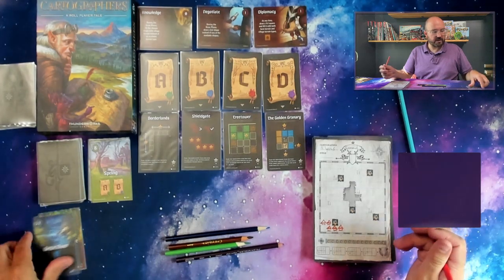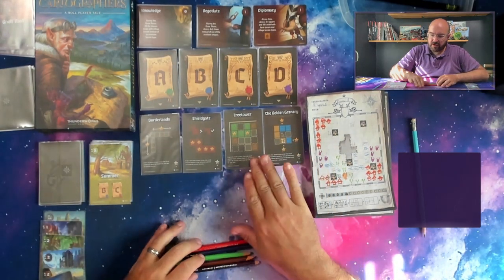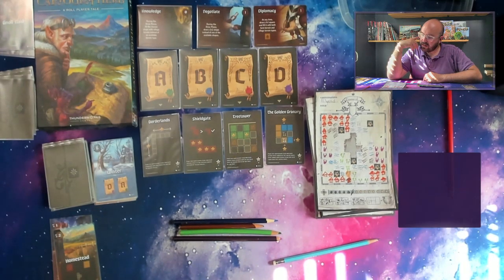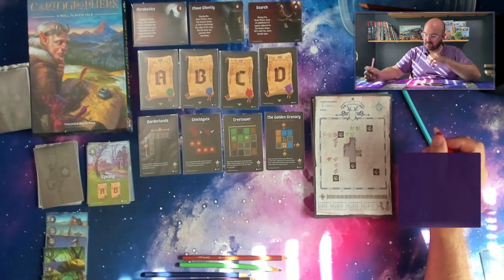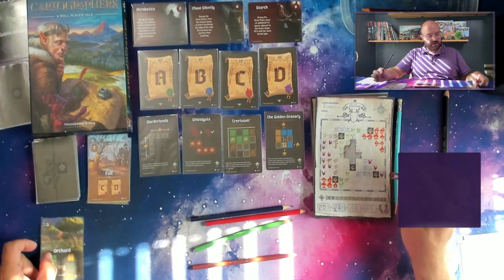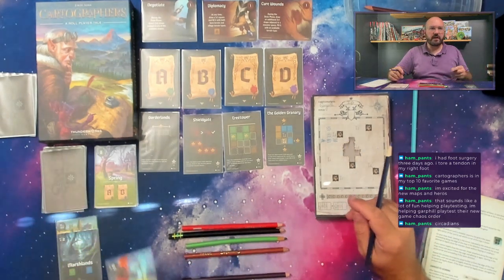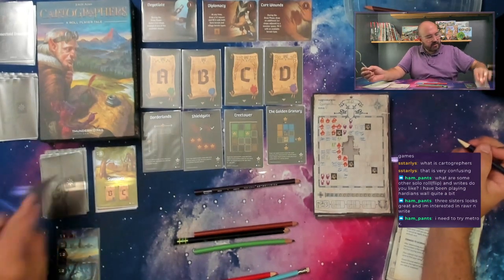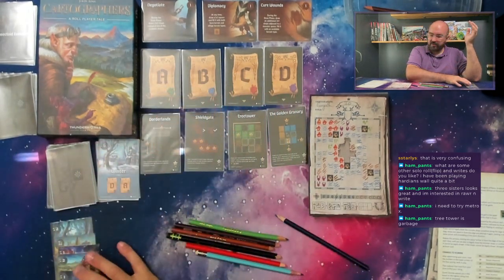Let's Play - Cartographers!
Three live plays of the game Cartographers by Jordy Adan, published by Thunderworks Games, and artwork by Lucas Ribeiro.